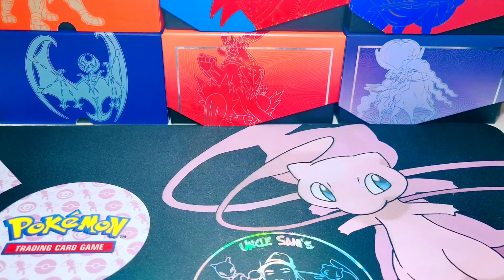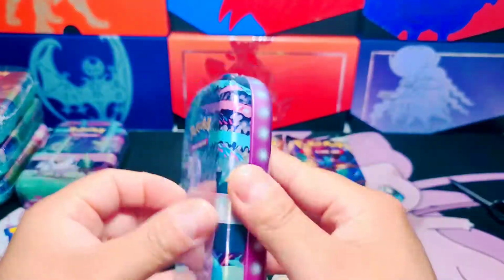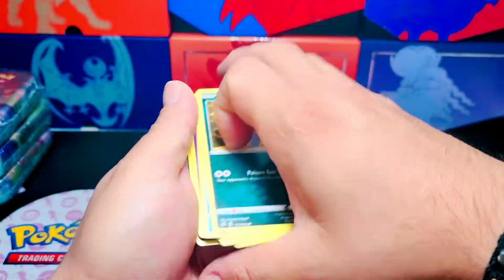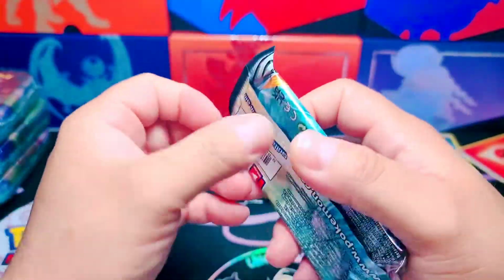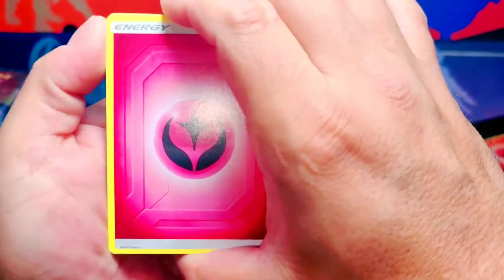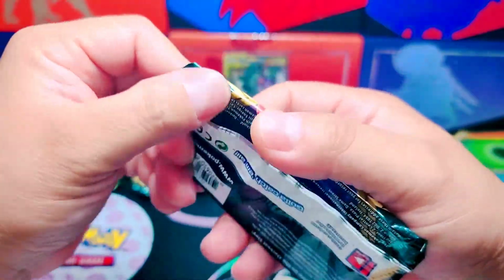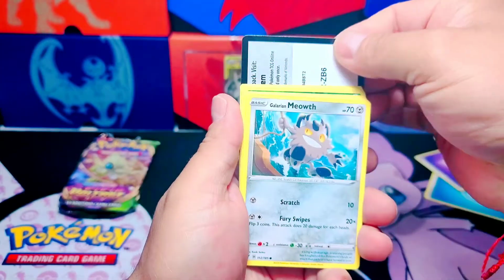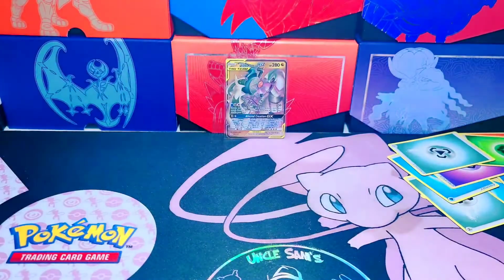Opening Pokemon Mini Tins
Hello Trainers,
As mentioned in the video I wasn't able to find all the tins. I am missing 2 from each set. But not to worry, I will eventually find them.

Follow my other media accounts!